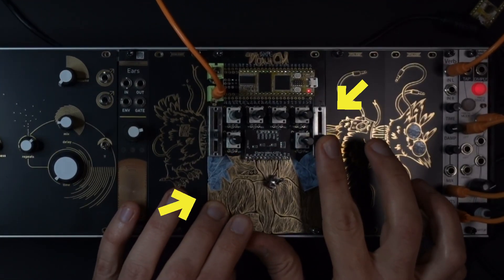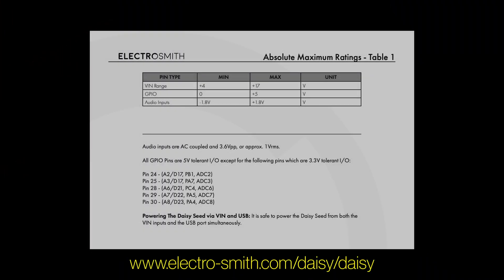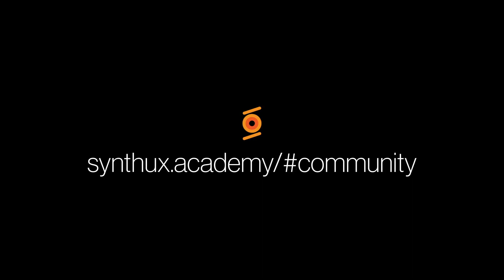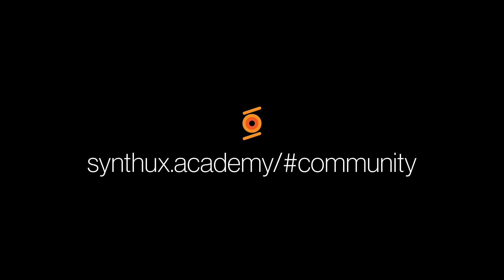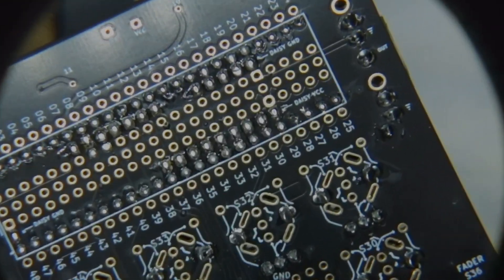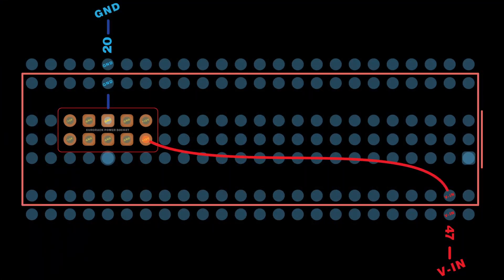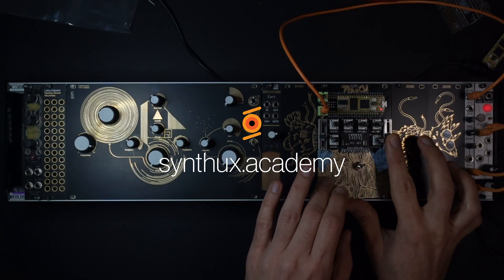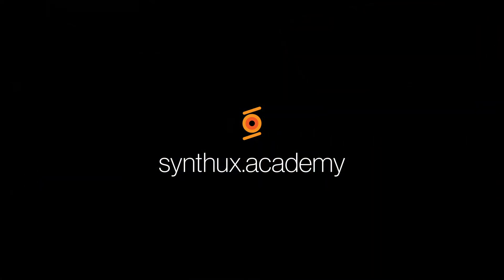How to Eurorack Power the Daisy Seed? Simple SynthDIY tutorial